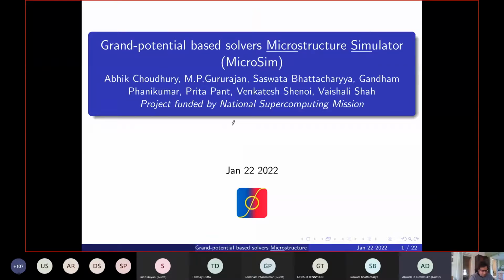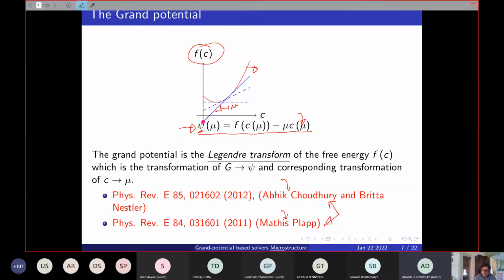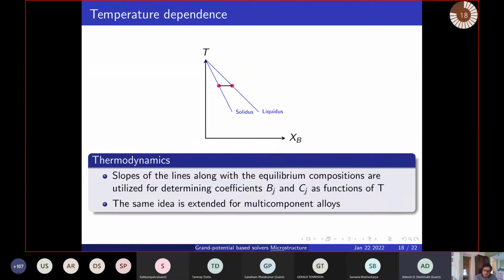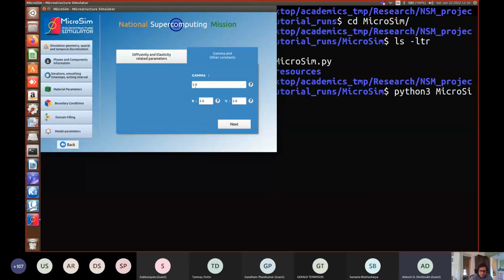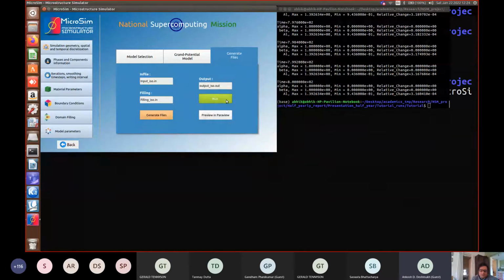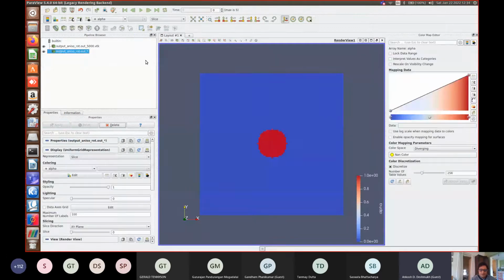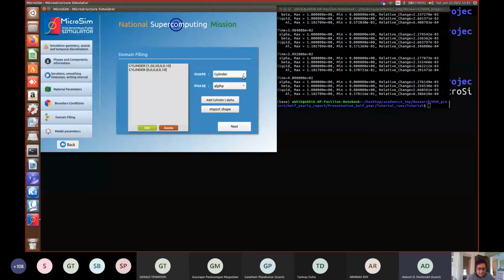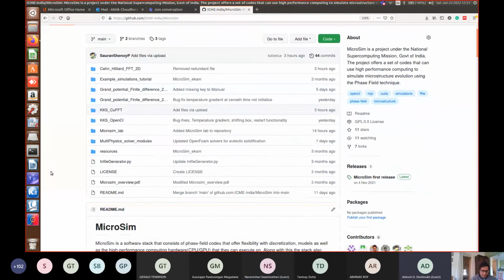MicroSim Workshop Part 4 Grand Potential Based Solvers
Speaker: Professor Abhik Choudhury, Materials Engineering, IISc Bangalore, India.